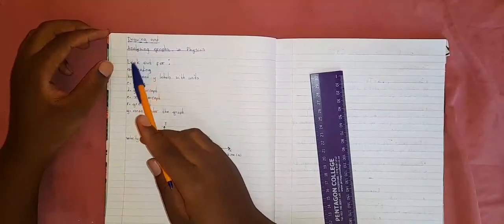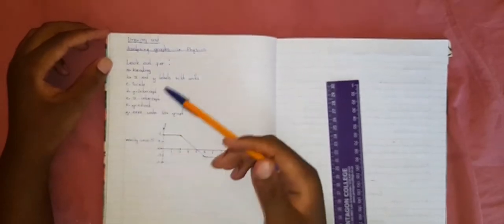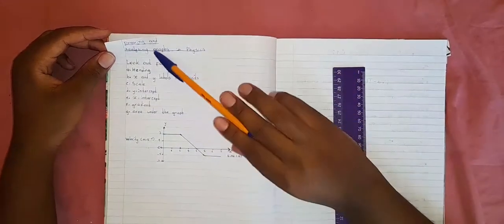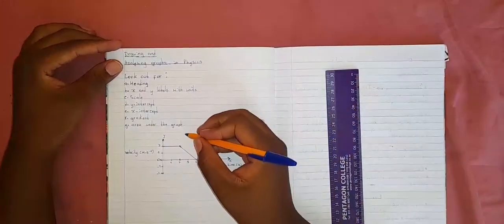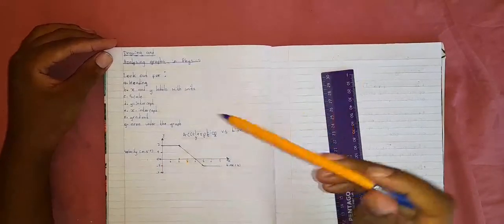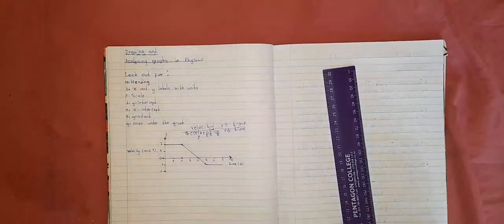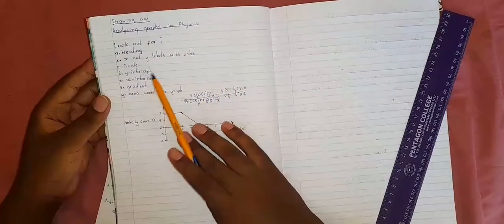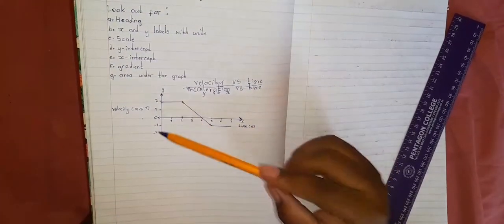Physics - Analysing and Interpreting Graphs - Grade 12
Caption/Heading
Scale
X and Y intercepts
correct labels on the x and y axis
area under the graph
gradient of the line